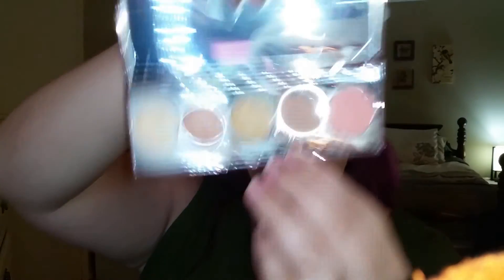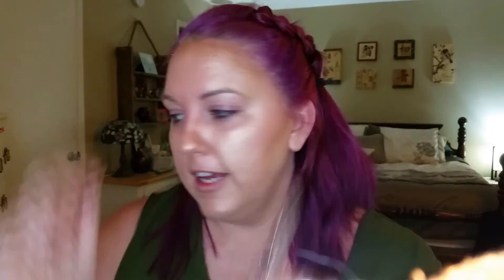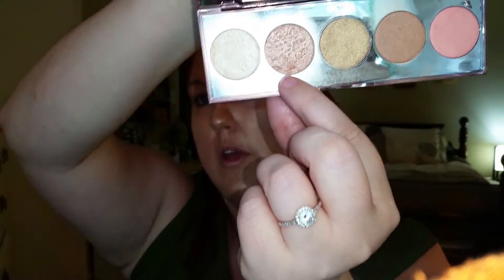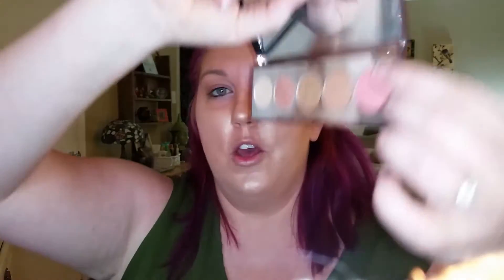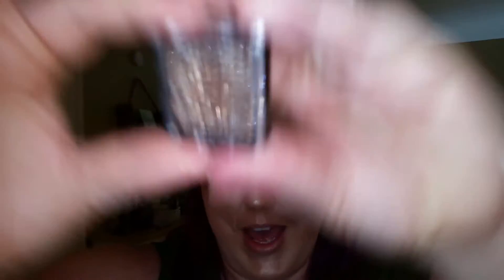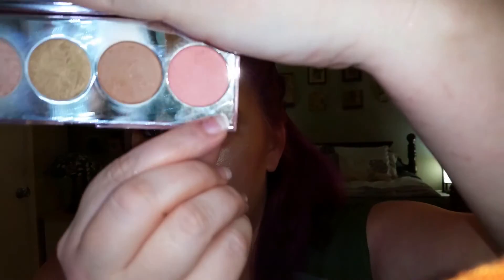FULL FACE USING ONLY HIGHLIGHTERS Challenge | Lindssey Lew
Open Me!!!

This is not your typical face contouring makeup or highlight makeup but its definitely a fun beauty challenge!

Products I used:
NYC Smooth Skin Feni Parfet Beauty Cream
Jelly Pong Pong All Over Glow
Becca Jaclyn Hill Champage Pop
Becca After Glow Palette
Elf Baked Blush in Pink Tastic
Laura Geller Guilded Honey
NYX Liquid Crystal Liner
Wet N' Wild Color Icon Glitter
Lancome Excessive Black Mascara
Laca n Co Cheeky Lip